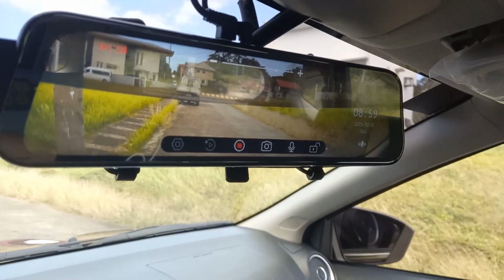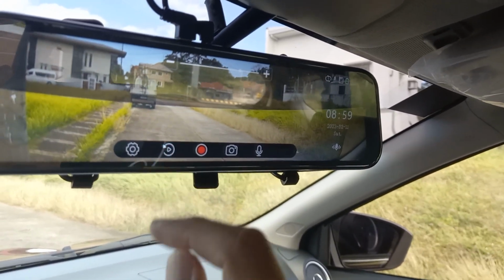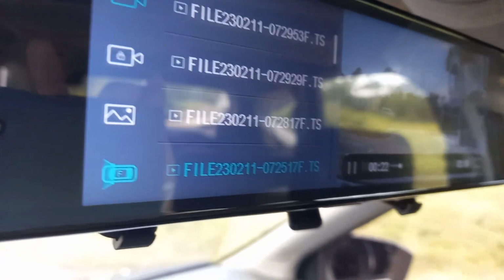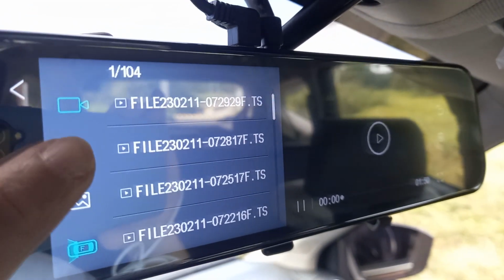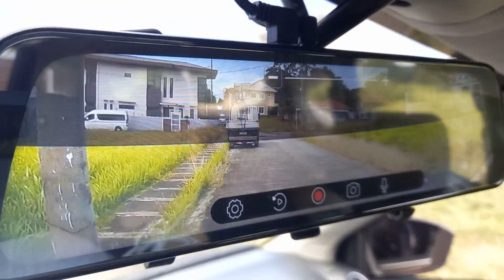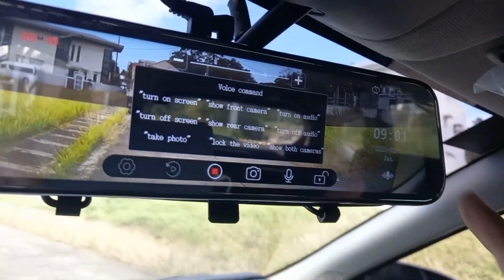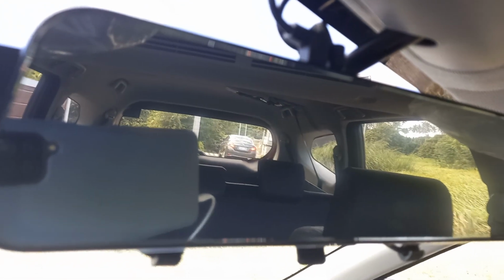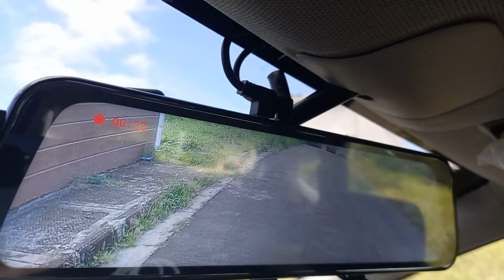AVT dash cam installed in toyota rush grs 2023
quick tutorial on how to view front and rear recordings and some voice commands